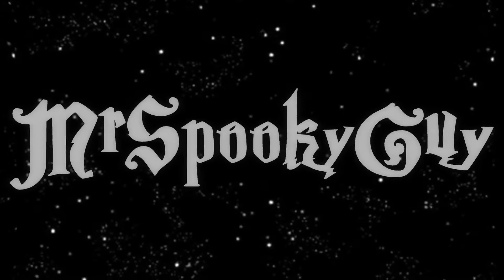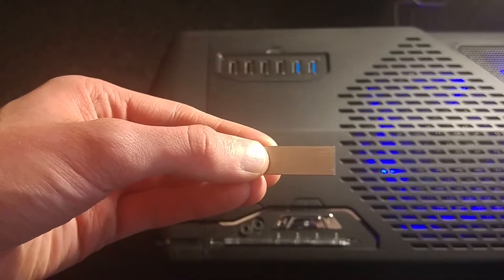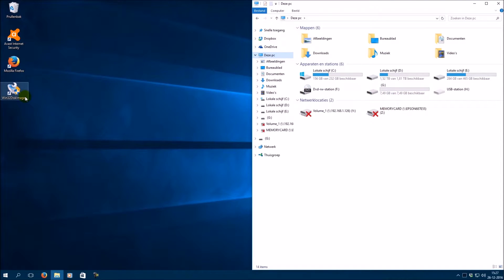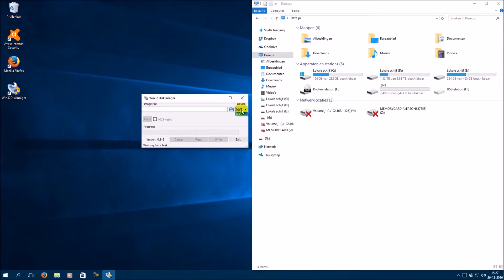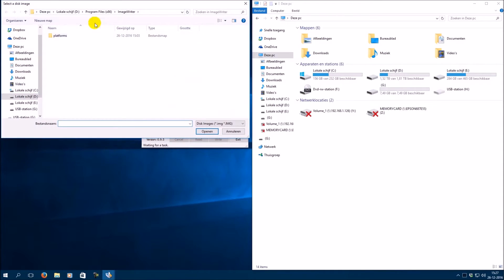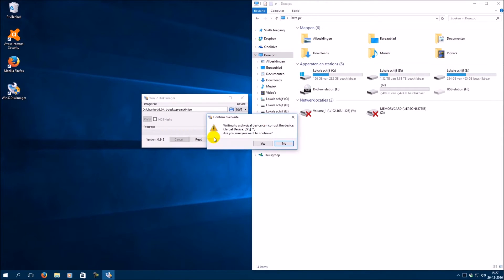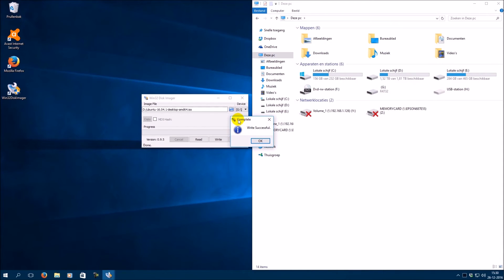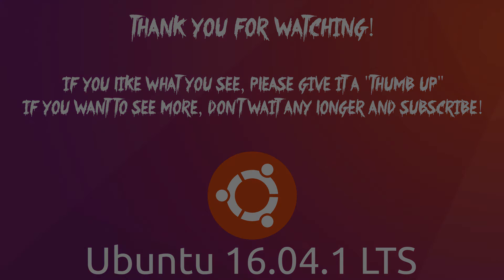How to create a bootable USB flash drive for Ubuntu 16.04.1 LTS (The right way!) (1080P)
I will show you how you can create a bootable USB flash drive for Ubuntu 16.04.1 LTS. The software is easy to use.

Win32DiskImager support also older versions of Ubuntu.

Here you can download "Win32DiskImager". It's free software.

Here is a tutorial of how to format your USB flash drive after the installation.

*If you like what you see, please give it a "thumb up"*

Title of the music: "Tobu - Hope"